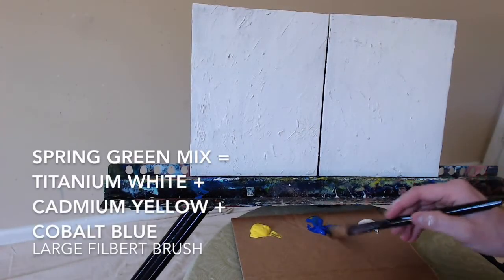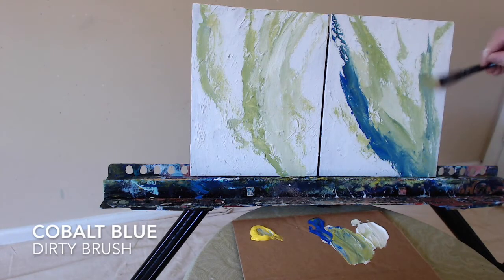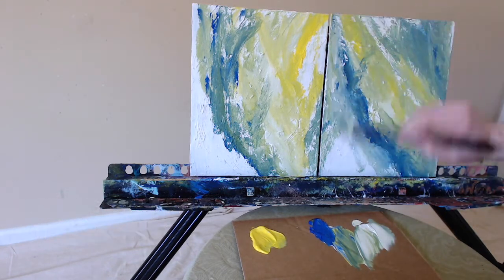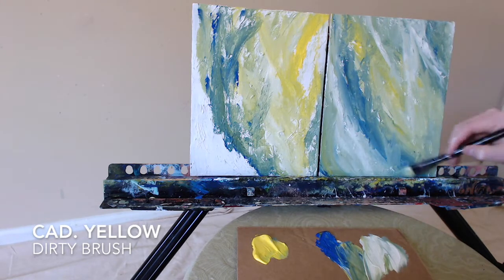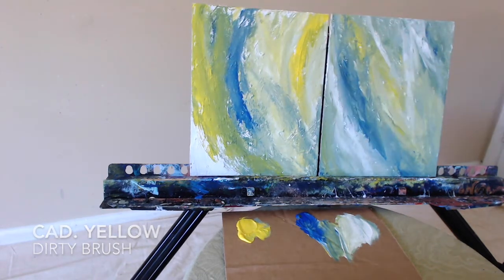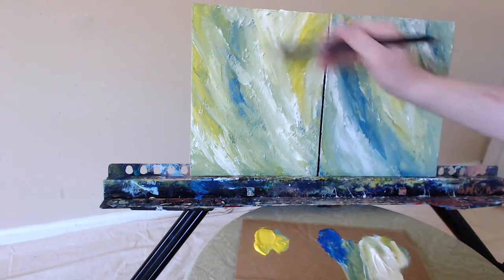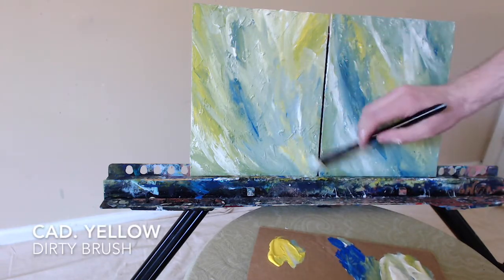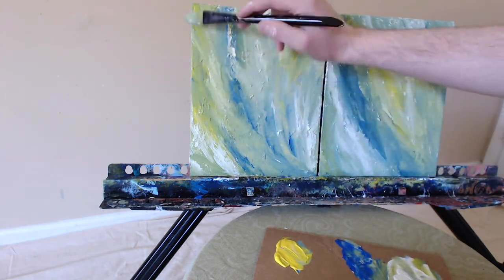Spring Bloom - Acrylic Abstract Painting Lesson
Spring Bloom. Acrylic on 2 Canvas Boards, 8 x 10in. Artist Charles Wolf.

Palette:
Cadmium Yellow
Titanium White
Cobalt Blue